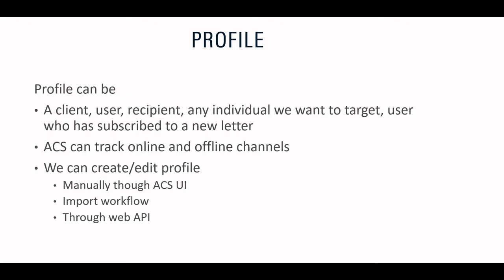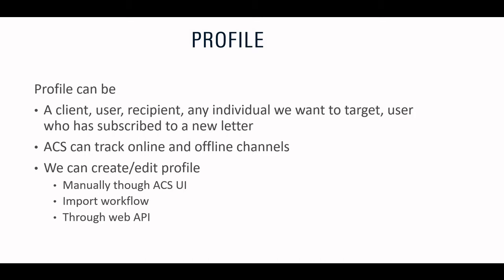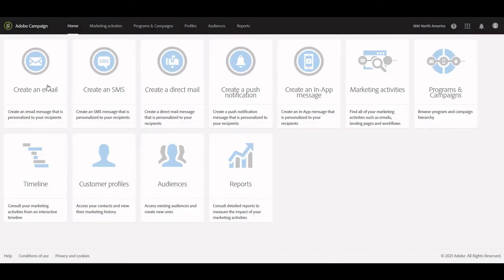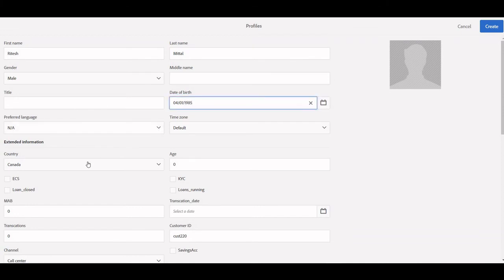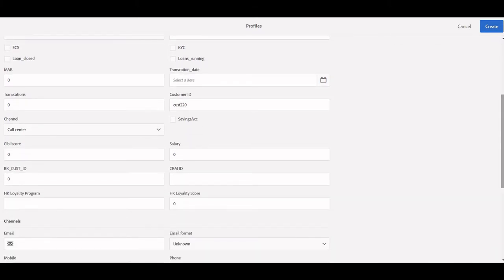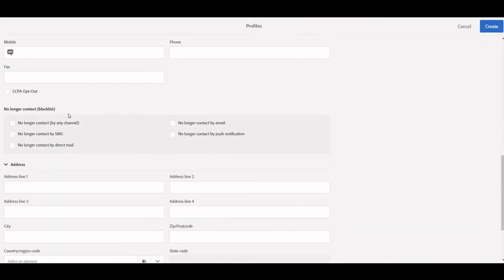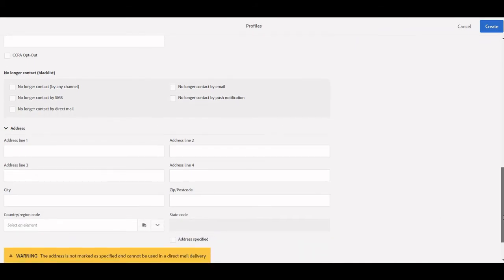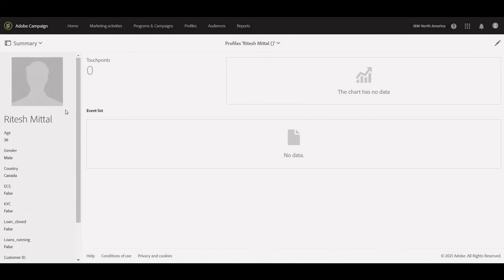2. Adobe Campaign Standard (ACS) Tutorial- How to Create Profile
Adobe Campaign Standard (ACS) Tutorial- How to create Profile